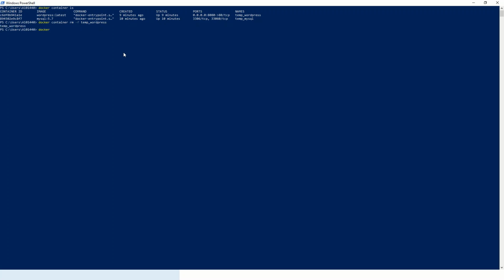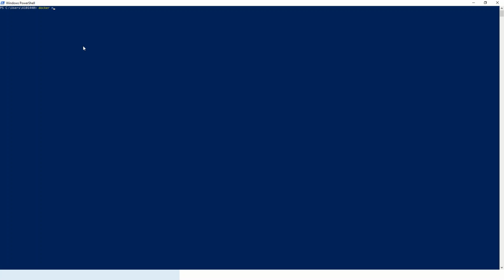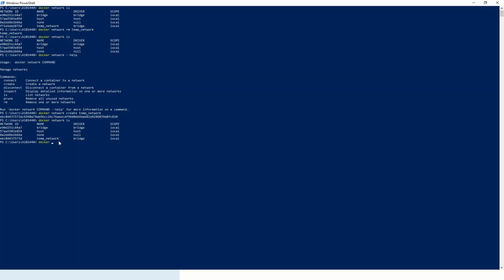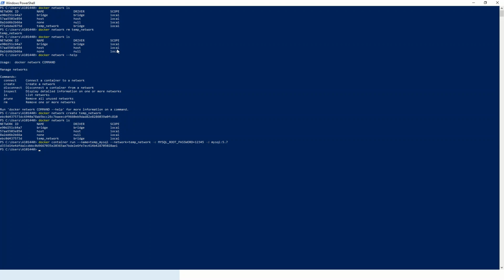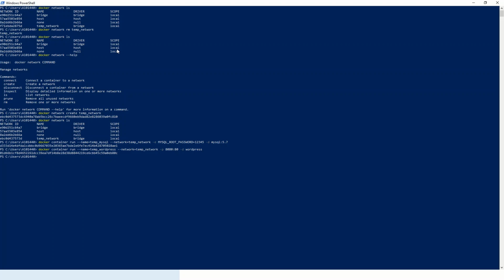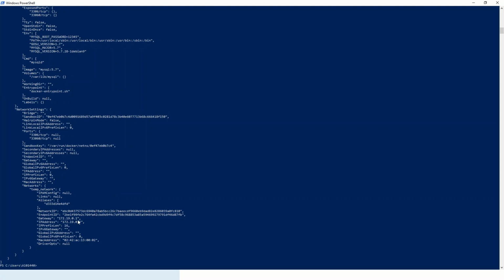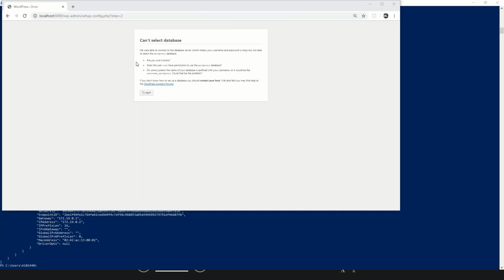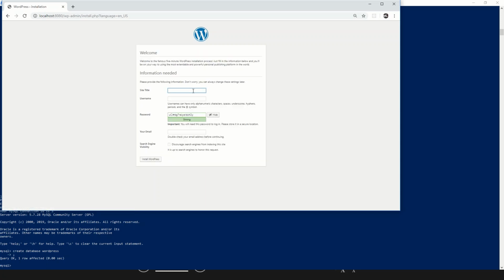A.04. Demo (Introduction to Docker)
Demo on how to set up mysql and wordpress with basic docker commands